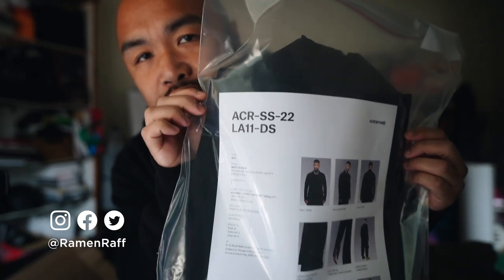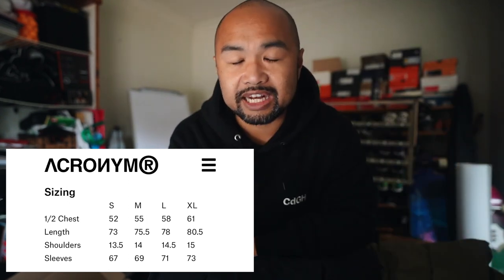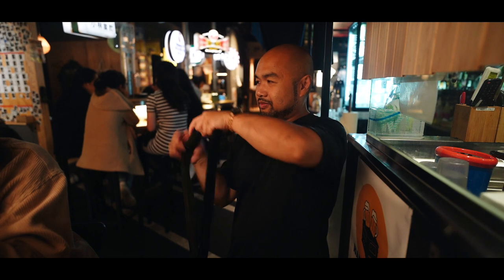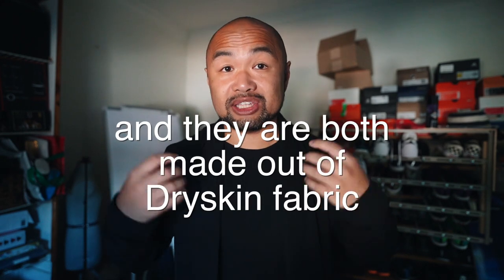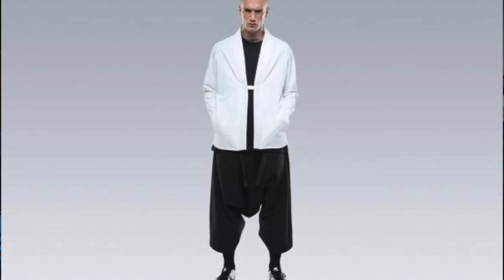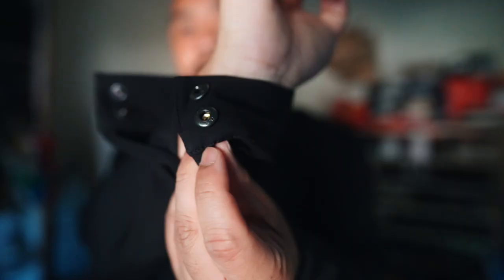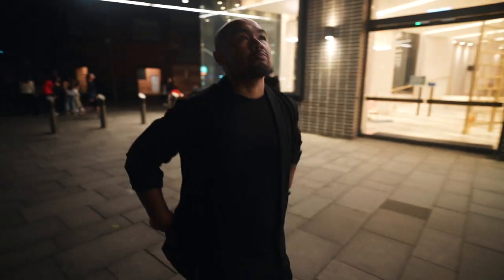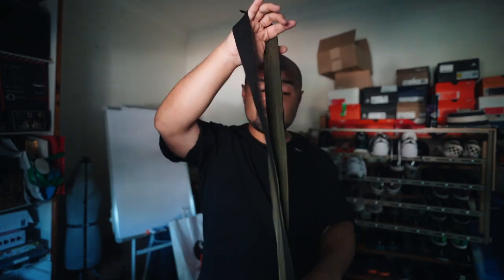Acronym LA11-DS technical noragi style shirt jacket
My thoughts on the recent Acronym shirt jacket from the exclusive mothersite SS22 drop, the LA11-DS.

Montage video shot by:
Mina Louise